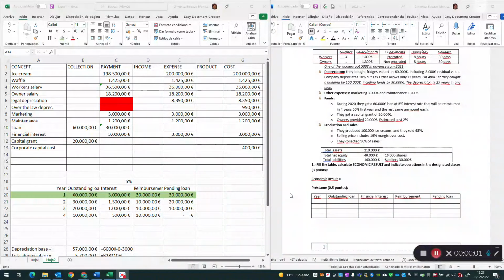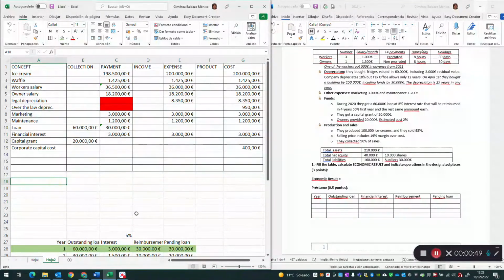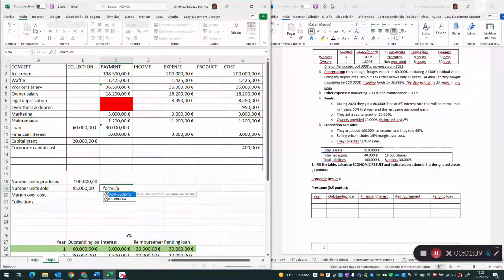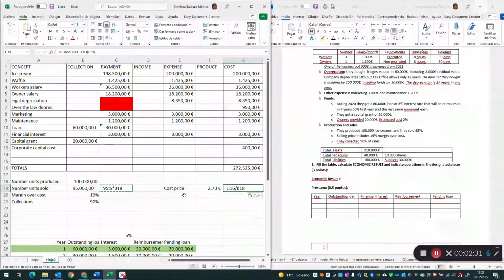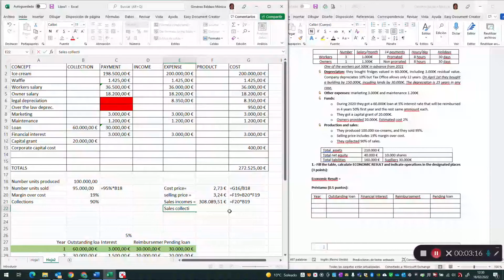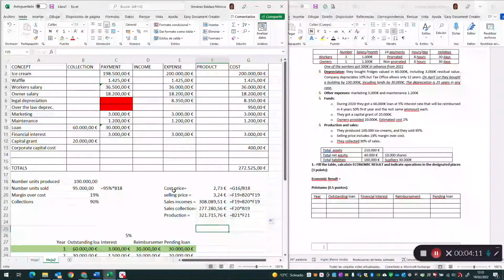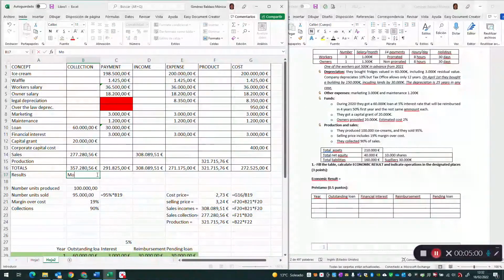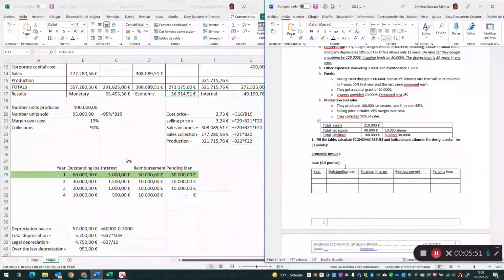Production Results Creamy